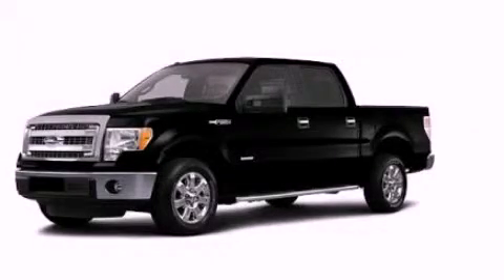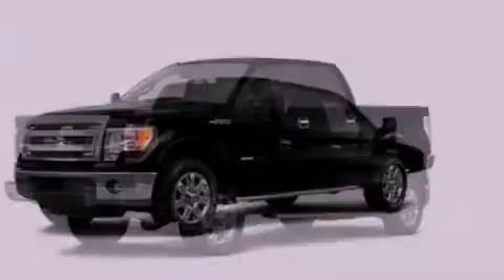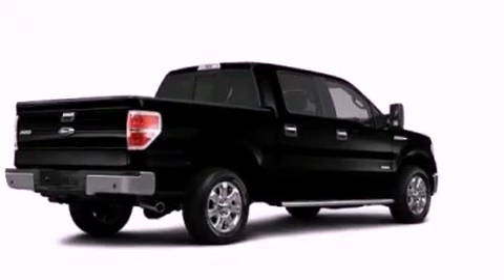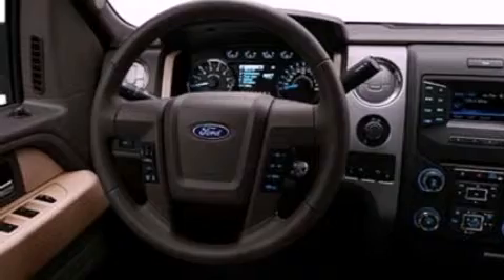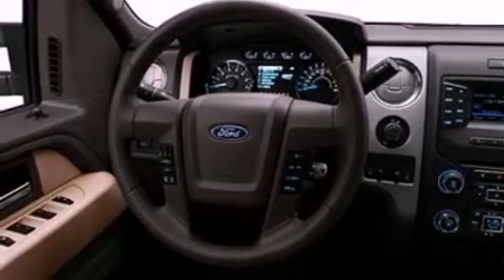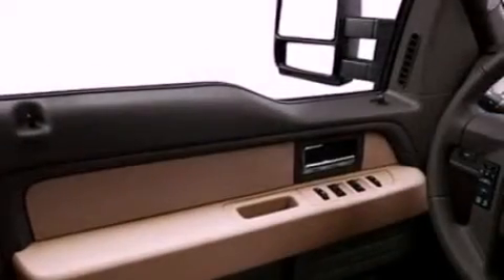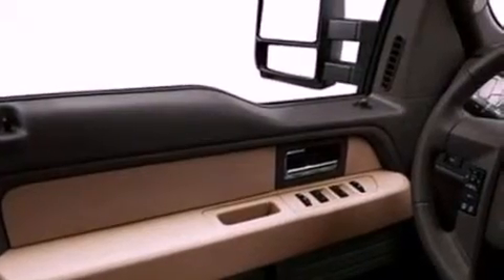2013 Ford F-150 Chattanooga TN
Year : 2013
 Make : Ford
 Model : F-150
 Engine : 5.0L V8
 Trans . : Automatic
 Exterior : Black

 Interior : Black
 Marshal Mize Ford